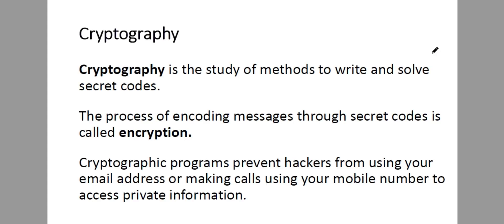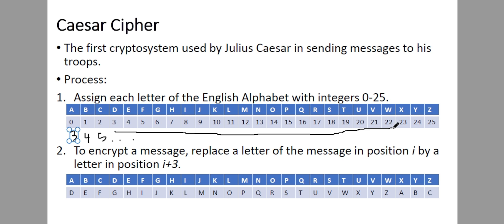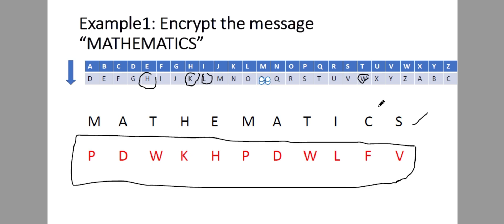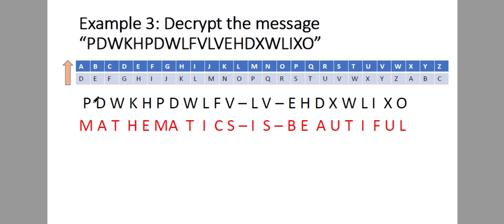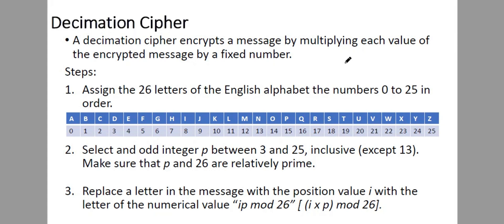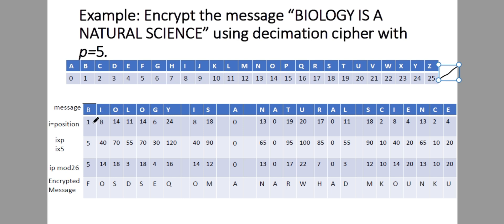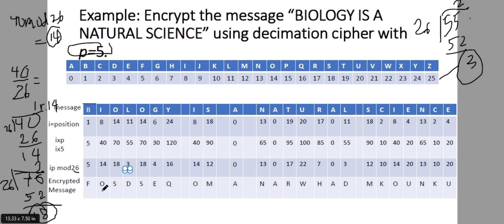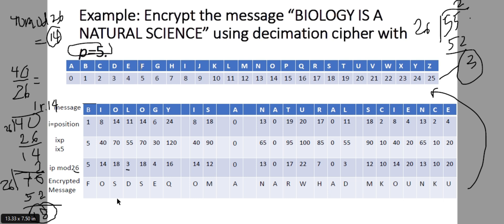Cryptography (caesar and decimation cipher)